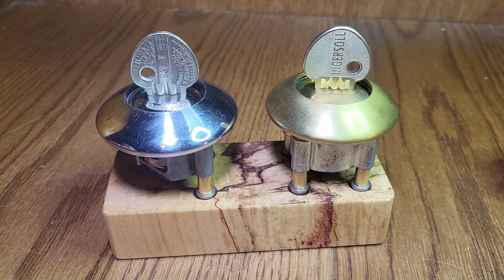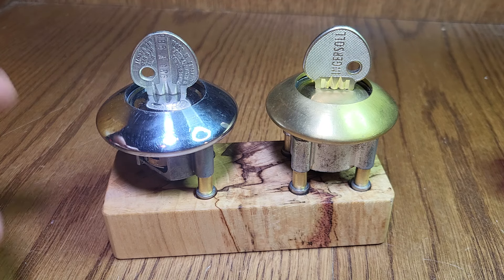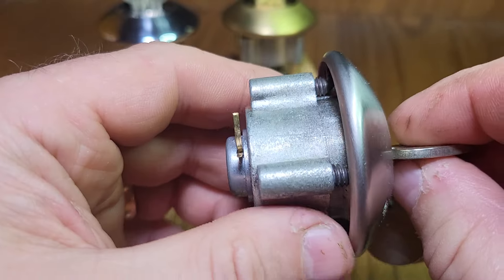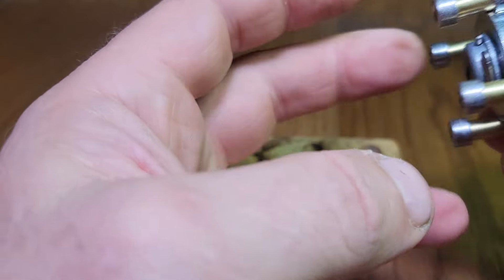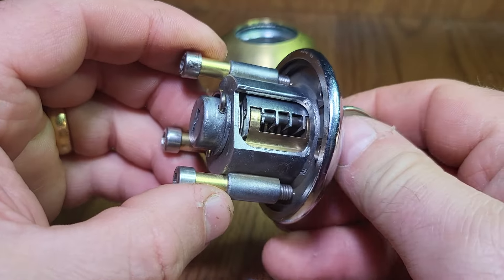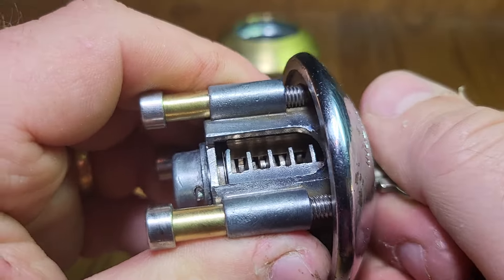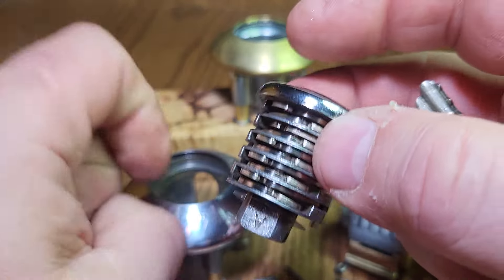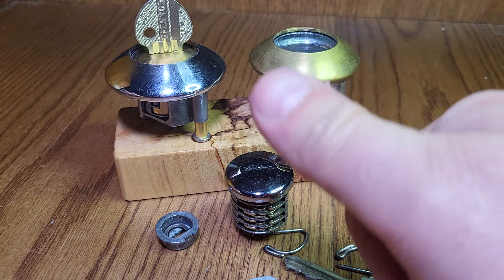Ingersoll Cutaway & Fidget Toy For @RandomJim42 Random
Hope you like it Jim 👍